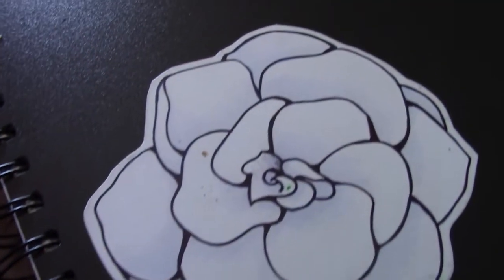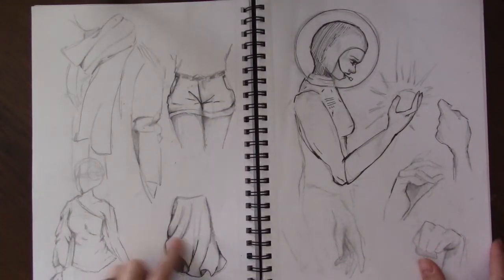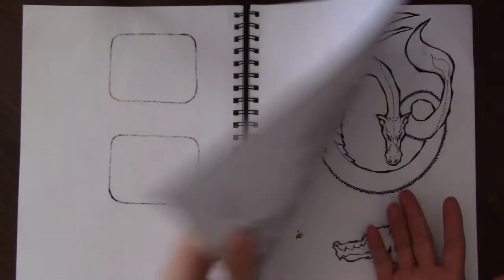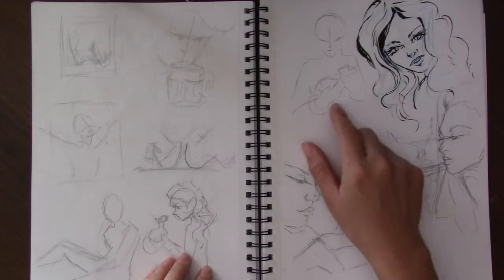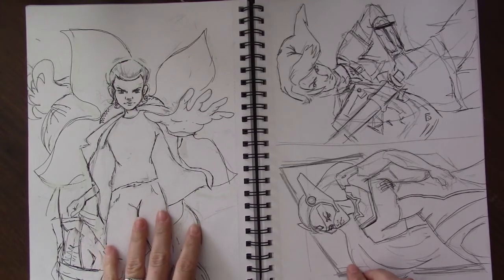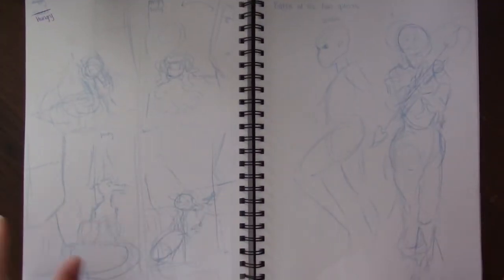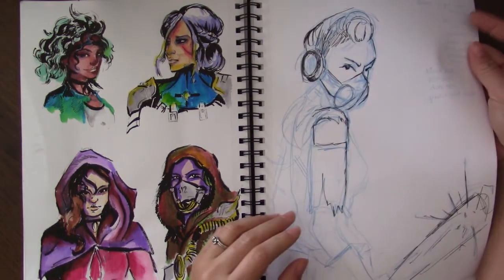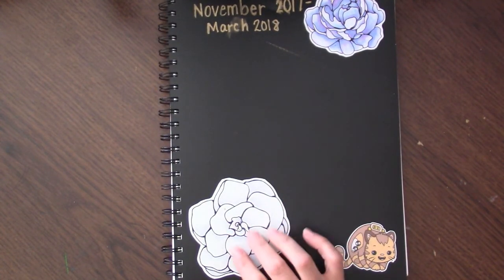SKETCHBOOK TOUR 2017-2018 | My first ever tour!!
I hope you all enjoy this! Its my first ever sketchbook tour! I am a messy sketcher, but I love it!

Here is my website where you can hit up all of my platforms!

Designs for cases,stickers, journals, pillows etc on RedBubble!

Coloring books are available for you on Amazon!!